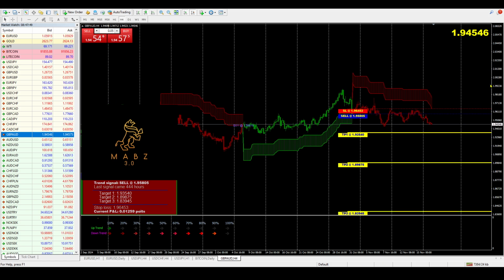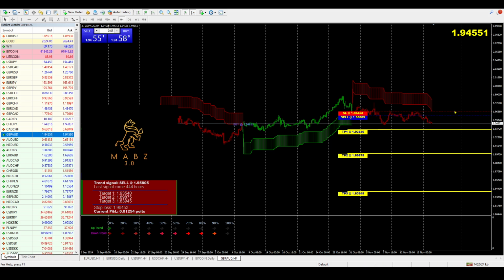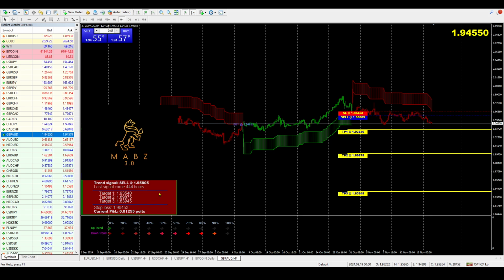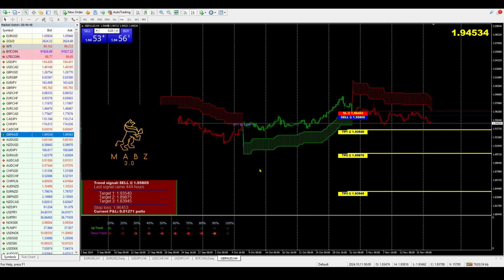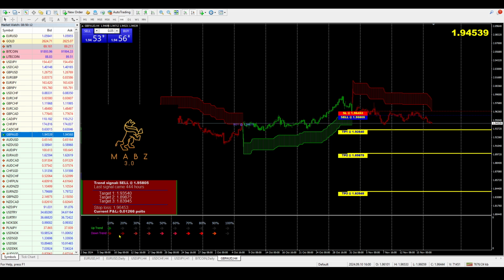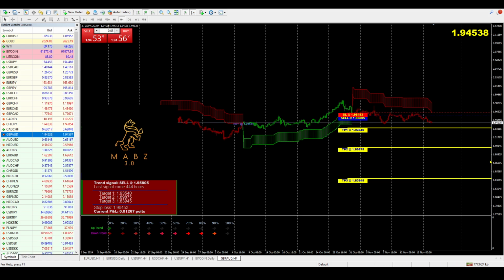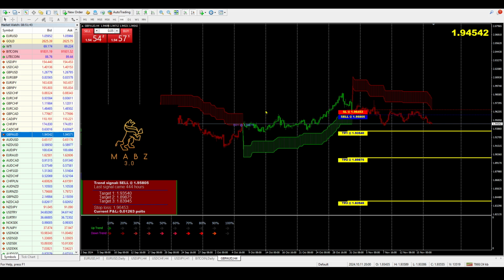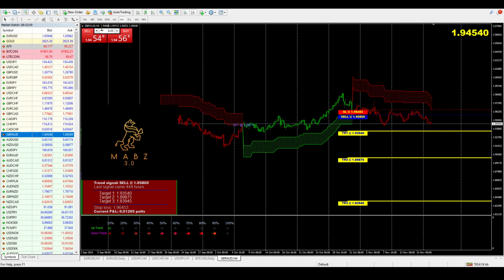HOW TO USE FX SIGNALS 3.O INDICATOR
Hi traders in this video you will learn how to find great trading opportunities using our Forex strategy.

Forex Software Available:

Forex Signals 3.0 Indicator

Price $100 USD (Usually $199)

Instagram username - @mabz_trades